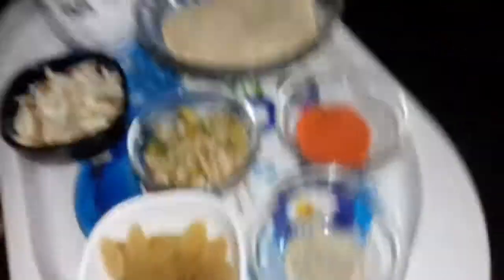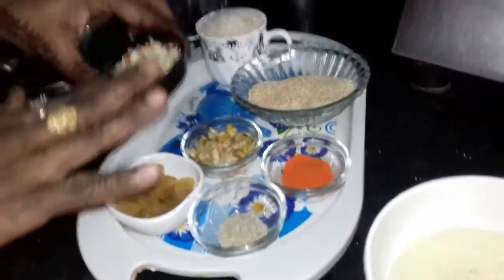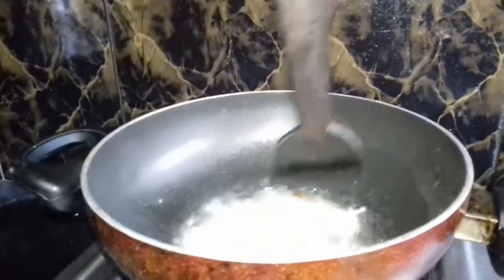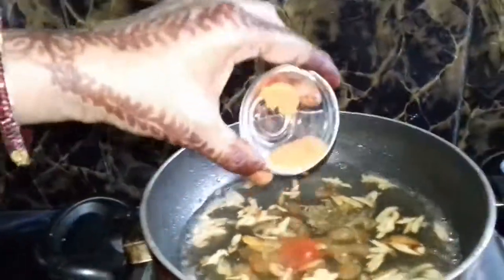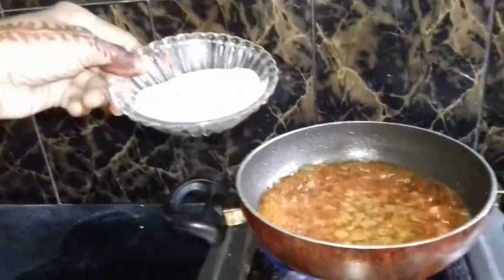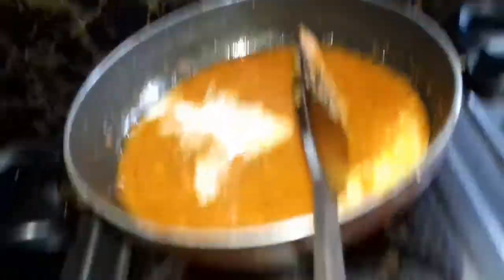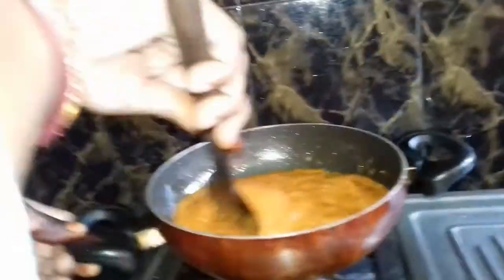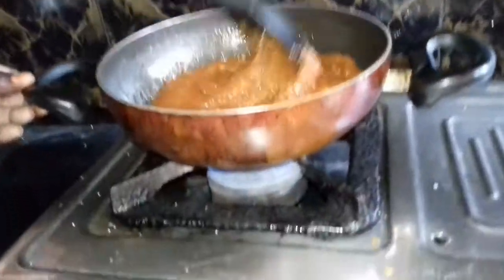youtube video #-99iA0vc7lQ